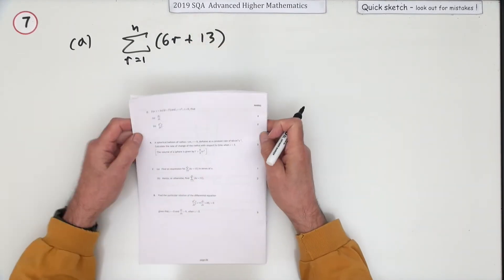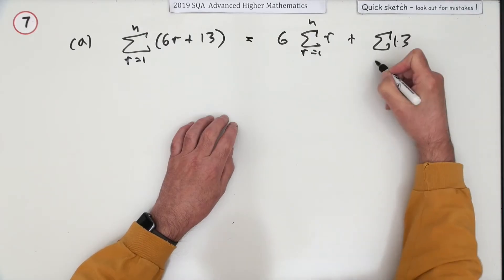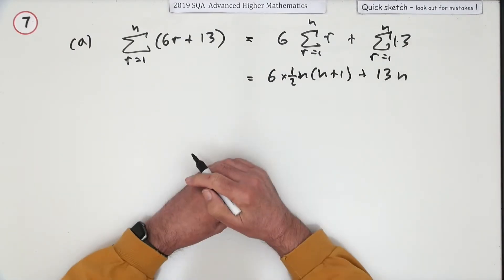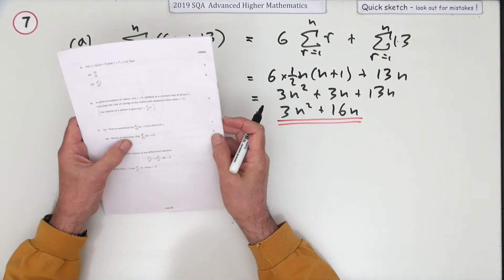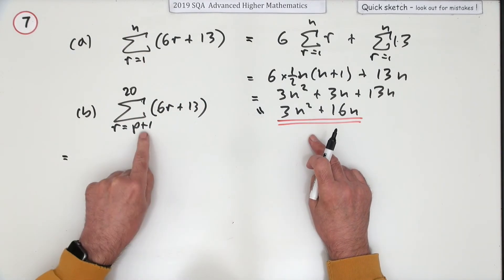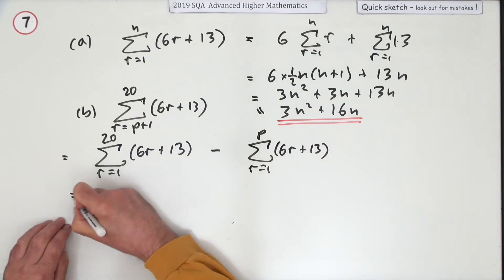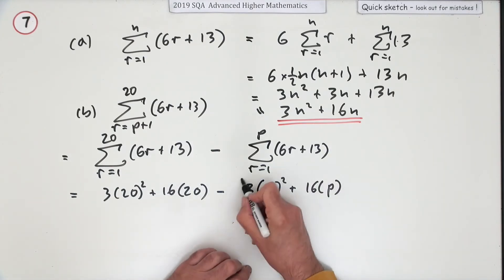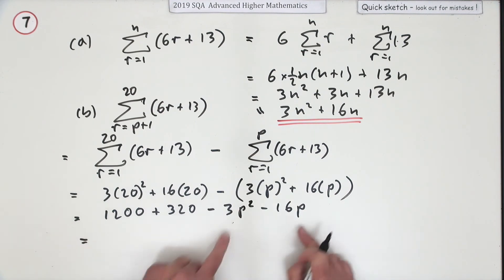2019 SQA Advanced Higher Mathematics no.7 Quick Sketch